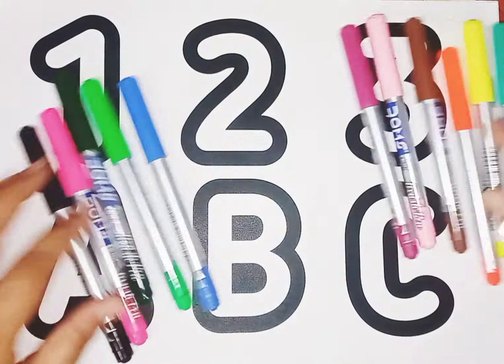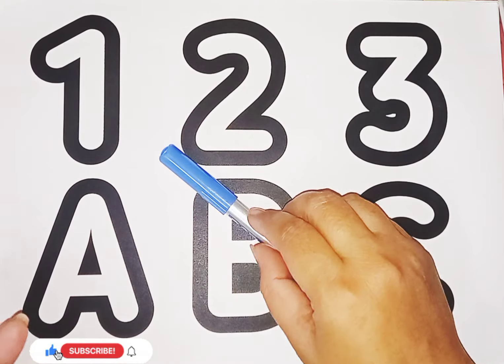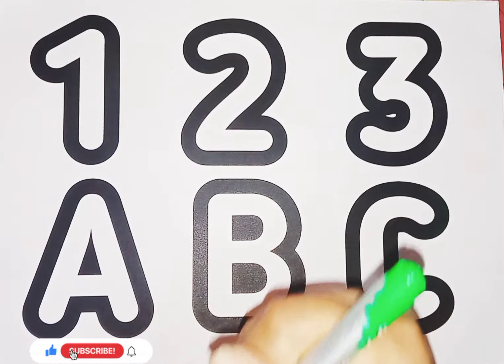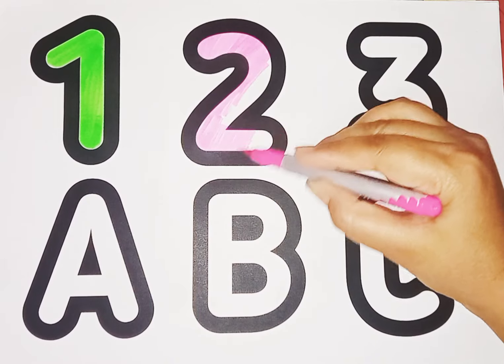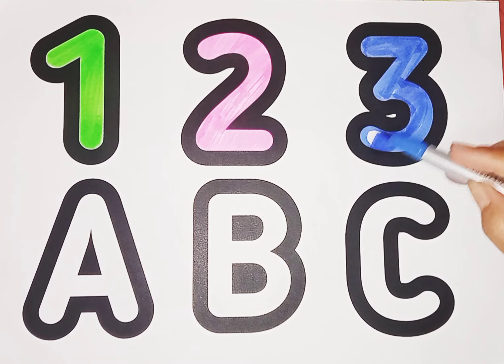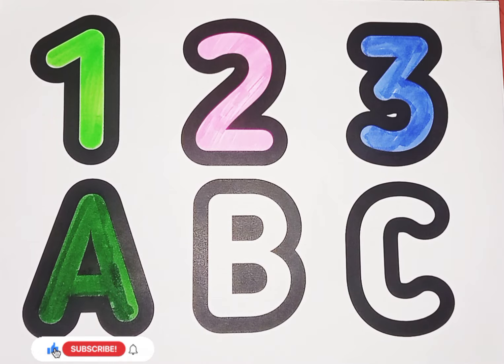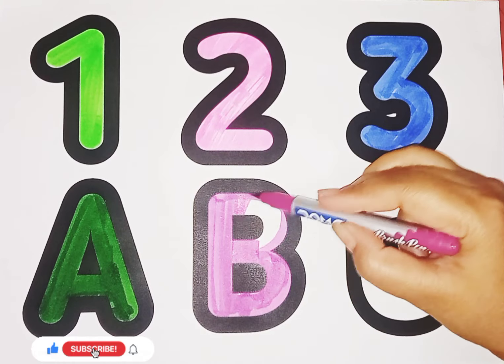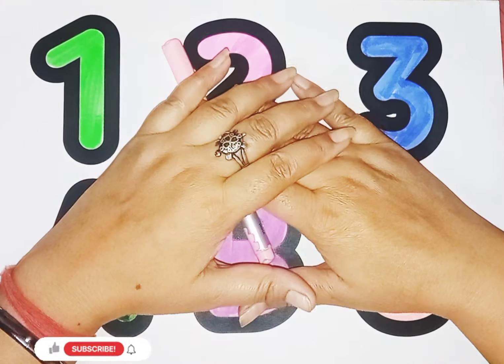Phonics song, 123 Numbers, One two three, Learn to count, 1 to 100 counting, Numbers song